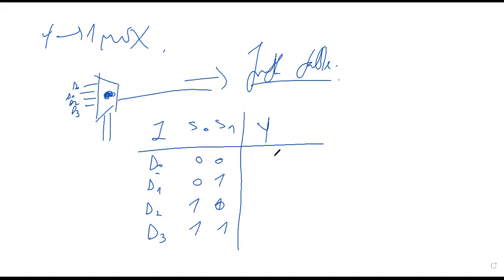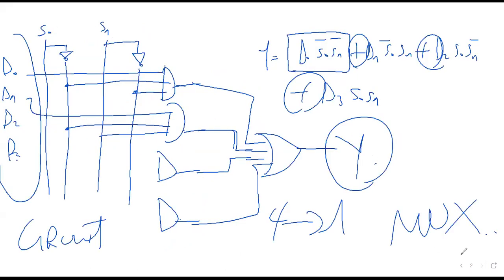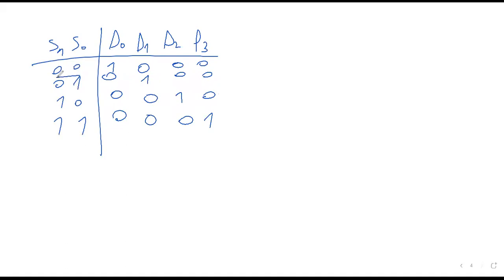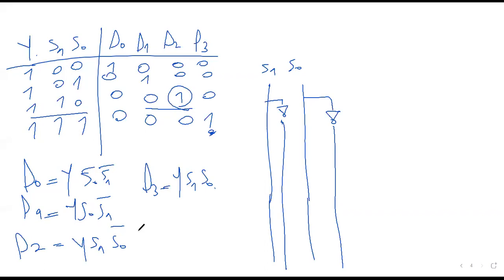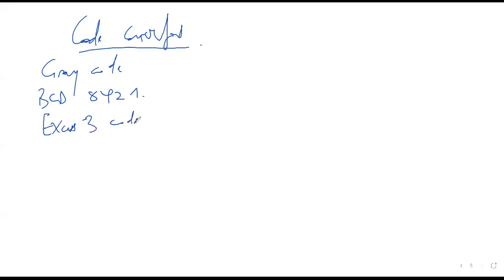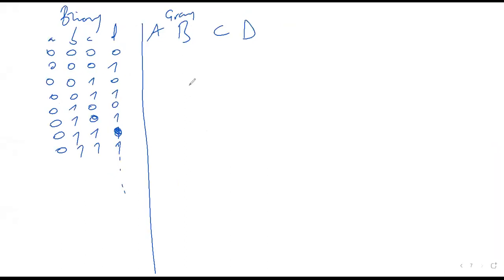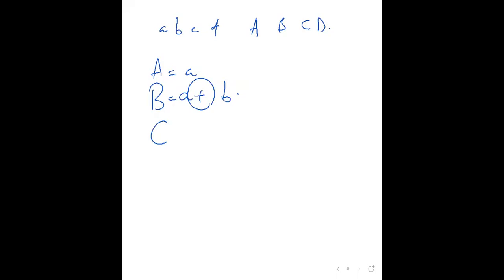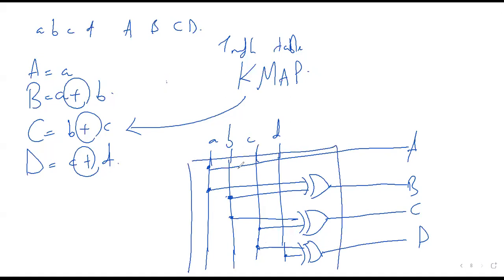26 Combinational circuits6